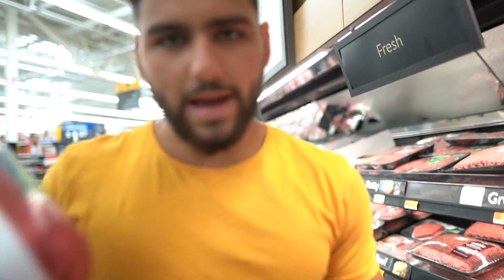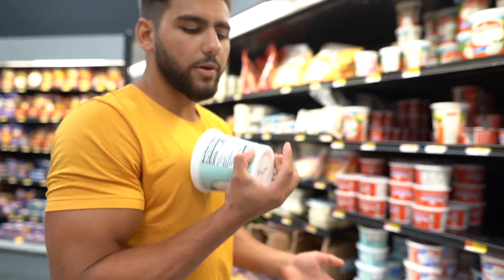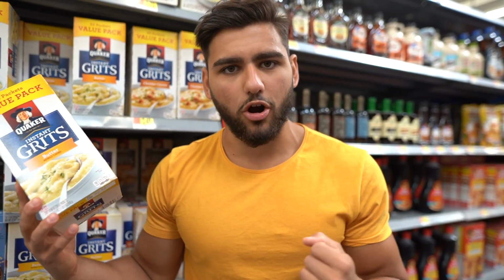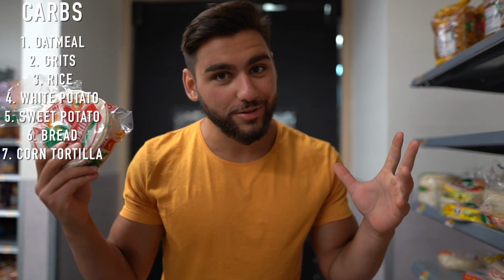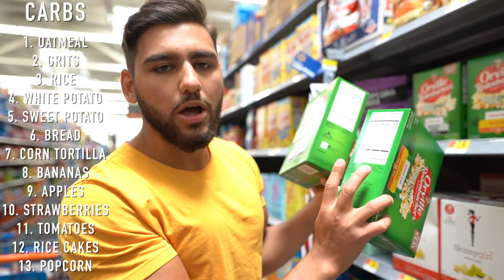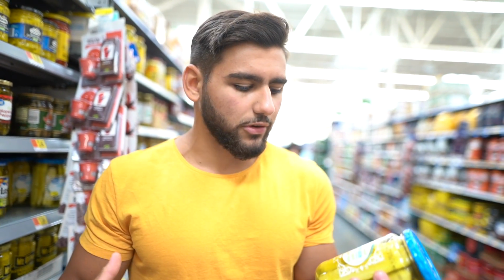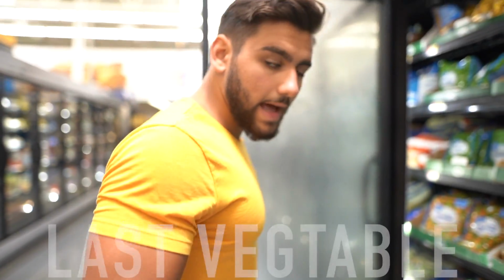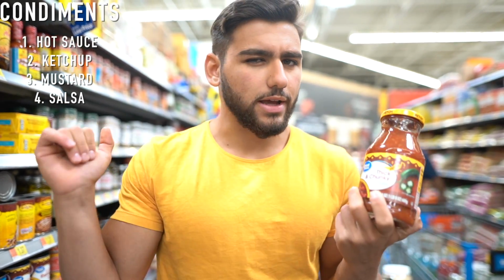Cutting Diet Foods to Lose Fat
CUTTING DIET FOODS TO LOSE FAT - The best foods to lose fat in my cutting diet to get shredded - Eating for fat loss and my cutting diet plan to get shredded. Shred diet plan.

▶SNAPCHAT USERNAME: AseelSoueid

My name is Aseel Soueid and I make videos about fitness, nutrition and lifestyle by providing a variety of informative videos and entertaining vlogs. I preach a lifestyle where you can easily achieve your fitness goals no matter what conditions or circumstances you face in your life. I teach you how to train the most effective and enjoyable way while still eating your favorite foods on a daily basis.
VLOGGER / LIFESTYLE / FITNESS / VLOGS / TRAVEL / VLOG / BODYBUILDER /  YOUTUBER / TYPE 1 DIABETIC / WEIGHT LOSS / FAT LOSS / CUTTING / BULKING / WEIGHT GAIN / MUSCLE GAIN / BUILD MUSCLE / GAIN MUSCLE / COLLEGE STUDENT / UNIVERSITY
Vlog series which includes tracking my cut / shred and bulking / bulk progress through physique updates, full day of eating / meals and the every day life of Aseel Soueid who is a Type 1 Diabetic living with celiac disease, lactose intolerance as well as being a college student.

▶Music used in the video: